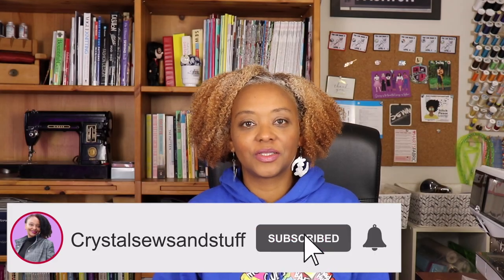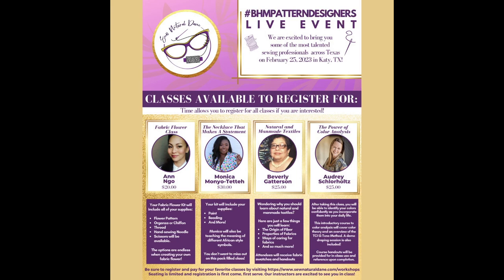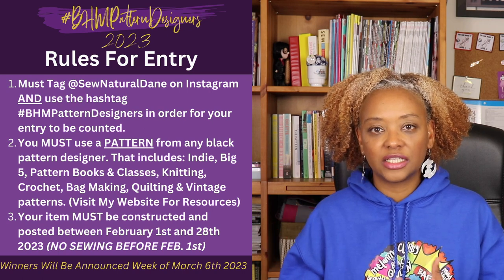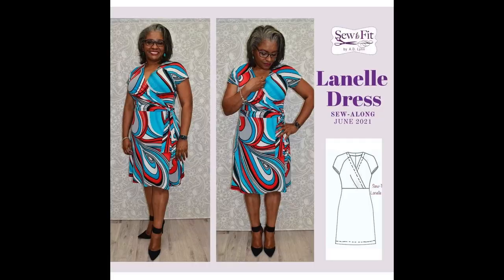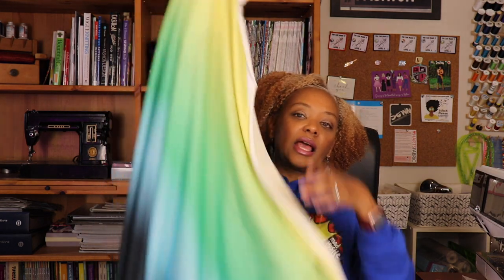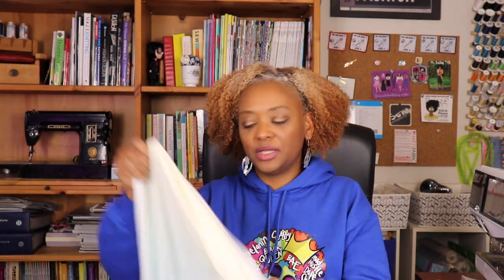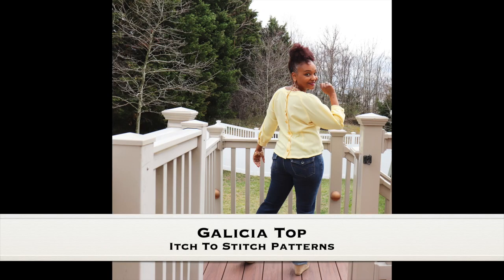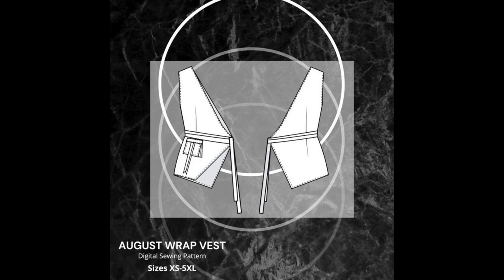2023 BHMPatternDesigners Challenge Sewing Plans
Today, I am sharing my sewing plans for the 2023 BHMPatternDesigners Challenge. This is a challenge where you sew up a garment created by a black designer during Black History Month. This is its fifth year running and there is even a fun live meet-up event with amazing classes, a meet and greet &  pattern swap. I can’t wait to share with you what I’ll be making. Check it out!

Links:

Patterns

Fabric

I hope you are able to participate in this year’s challenge. I’ve had a lot of fun discovering new designers and I think you will too. I’m looking forward to seeing your amazing makes this year!

Where you can find me:
🌍 Crystalsewsandstuff on the Internet: